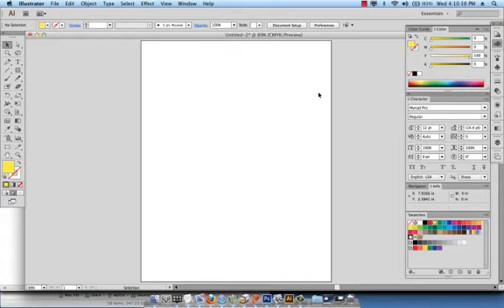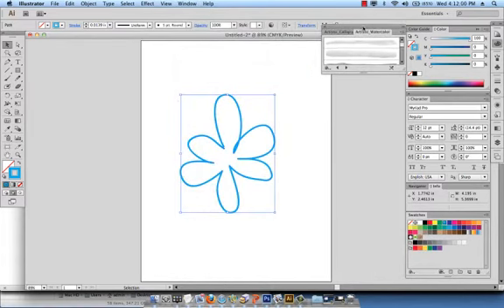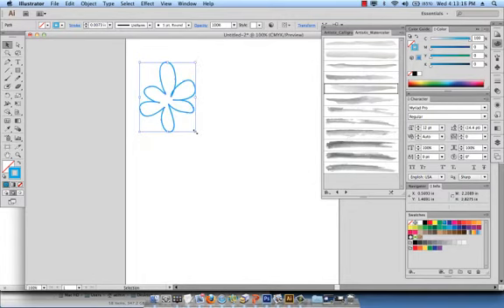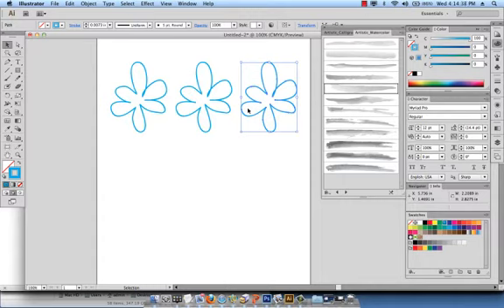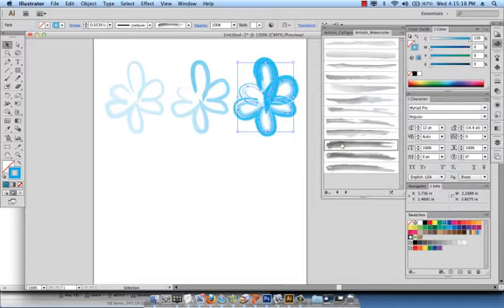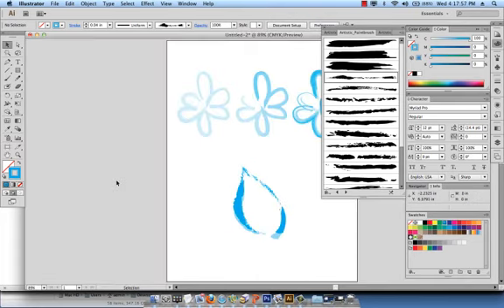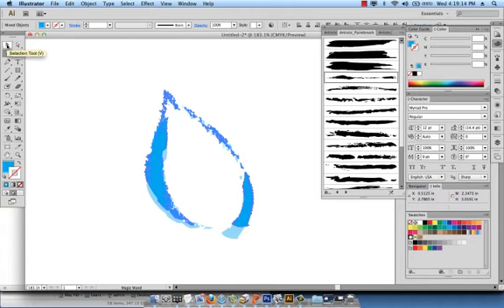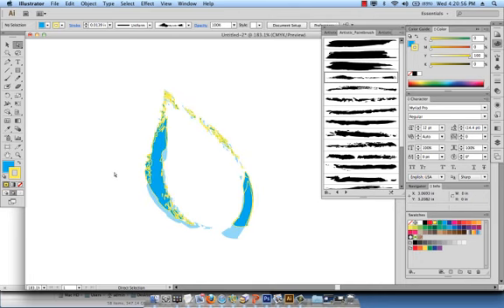Adobe Illustrator Part 6 ::: Expanding appearance